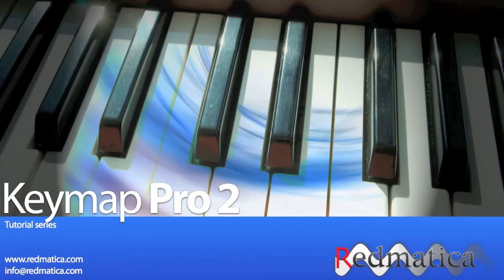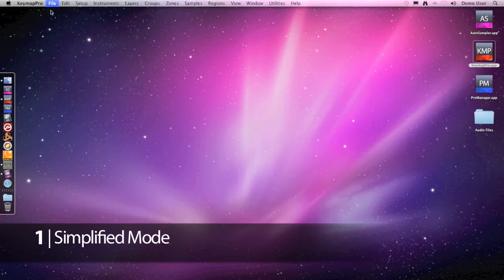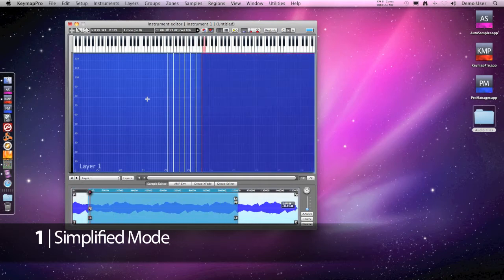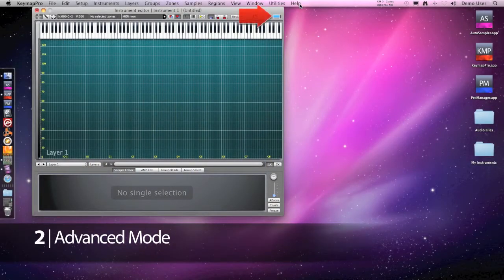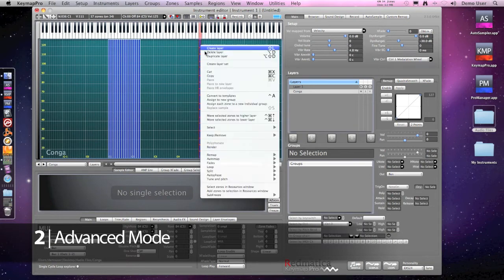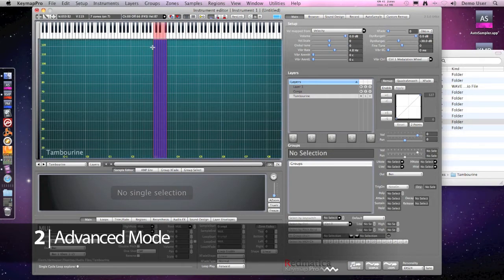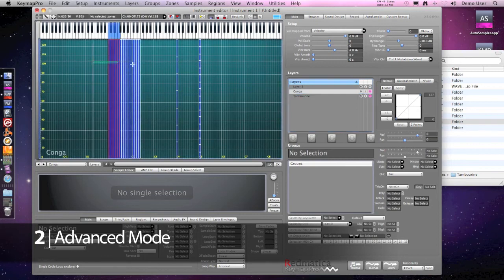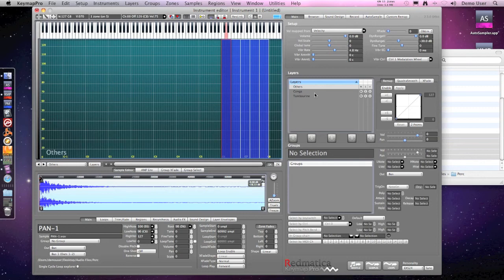Keymap Pro 2.3 PART1/7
Create, edit, combine, automap, autoloop, slice, process your sampled instruments/sounds for Logic and Mainstage (EXS24), Kontakt3 and 4, Structure and Reason NNXT.
Keymap Pro is the most advanced application for editing sampled instruments available today.

Keymap integrates with Logic and Mainstage so that you can use it as an additional editor for your EXS24 instruments from within the Logic/Mainstage environment without having to load/save files and refresh menus. With this feature, the combination of Logic and Keymap offers the most sophisticated sampling environment ever.

Main Features
-Sampled Instruments editor for the EXS24, Kontakt3 and 4, Structure and Reason NNXT formats.
-AIFF,WAV, SD2, CAF, Apple Lossless, AAC support
-Autosplit samples and AutoMap with Pitch, Power, Decay, Spectral detection
-The most advanced DSP looping tools, crossfades and playback modes
-Loop the unloopable with Escher, Penrose, Moebius DSP Machines and AutoLoop
-SoundDesign processing with AudioUnit support
-Harmonic resynthesis with control over pitch, formant, time and amplitude and Polyphonation
-New Resynthesis Algorithm for polyphonic/drum samples
-Pitch Correction
-Built-in multichannel Recording and AutoSampling
-AutoMap functions for live recordings offer autosampling for acoustic instruments
-3D Spatialization using 5 different algorithms including HRTF
-Drag and drop Magic Pads for import and export
-Dynamic velocity remapping
-Quadrasmooth function equalizes the sample levels
-Custom remapper to convert drum maps
-Sample slicing with instant remix feature
-Realtime and non destructive, exports standard sample files
-Direct integration with Logic and Mainstage
-Continuous background sample rendering
-Extensive modulation possibilities for sound design
-AutoSampler Live functions for interactive autosampling
-Support for floating point audio formats
-Export to multiple formats at once and Render in place
-MIDI Assignable editing parameters
-Multichannel support up to 24 channels
-Multiple playback personalities to replicate each format features
-Integrated Sample Editor
-Integrated Browser
-CoreAnimation-based intuitive interface with simplified modes
-Standalone application